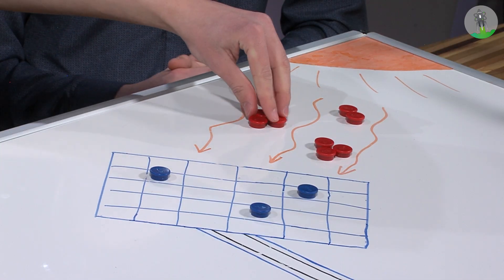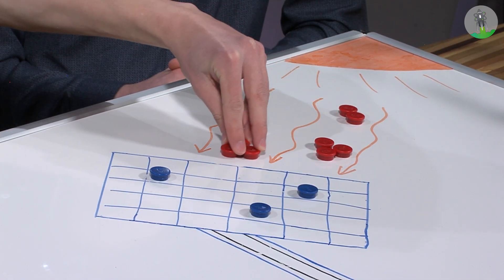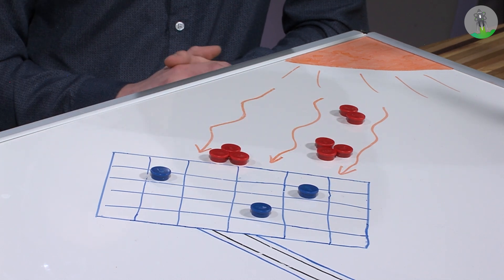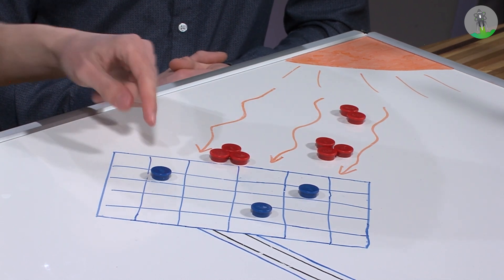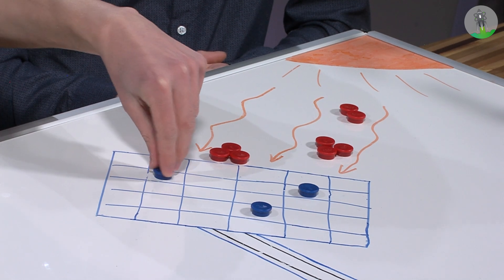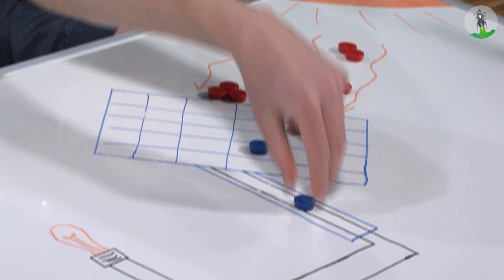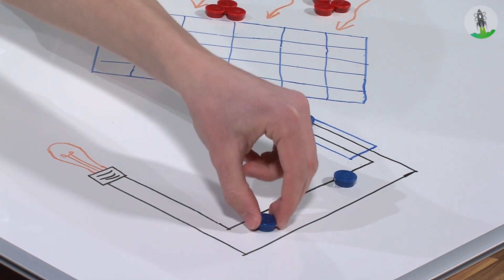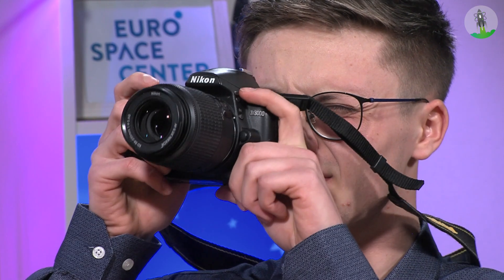Antoine DARIGNY et Baptiste DA RE, étudiants de 1ère année en chimie.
Stellar Energy: A New Frontier in Space Power

Les panneaux solaires, ouais je connais, yen a la blinde sur les toits. L’énergie vient du soleil quoi, quand yen a, et c’est pas gagné en Belgique. Aller chercher l’énergie solaire directement dans l’espace, tu dis ? Te fous pas de ma g….. Quoi ? Antoine et Baptiste disent qu’on pourrait ?

Funded by the European Union. Views and opinions expressed are however those of the author(s) only and do not necessarily reflect those of the European Union or European Education and Culture Executive Agency (EACEA). Neither the European Union nor the granting authority can be held responsible for them.